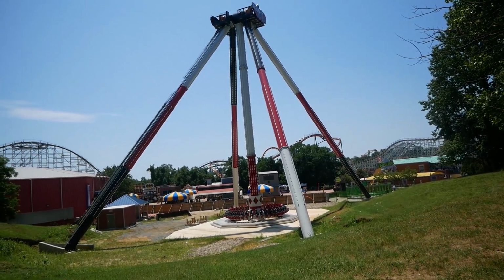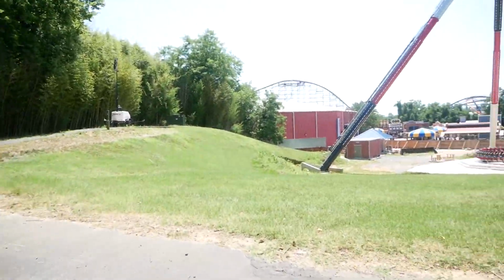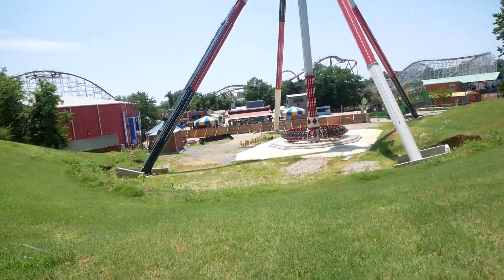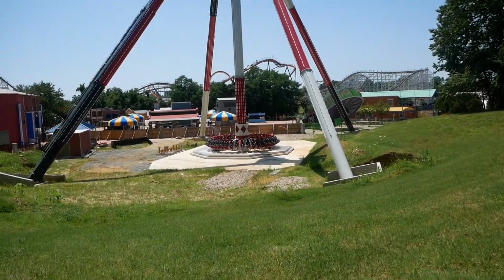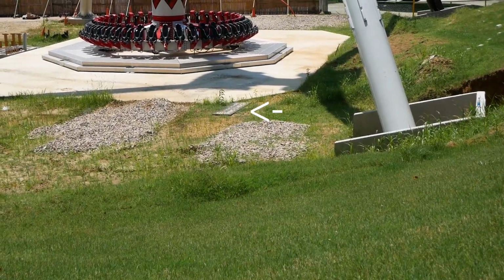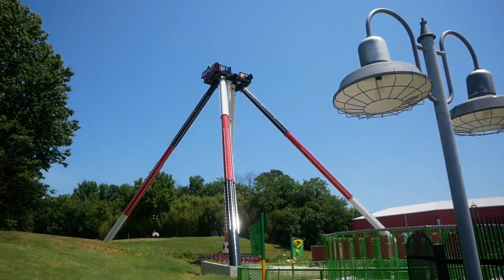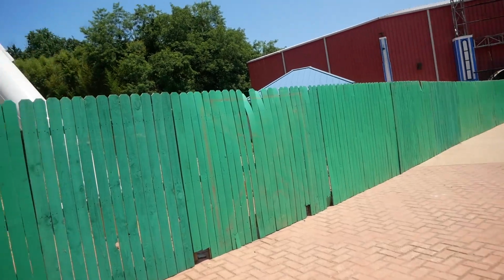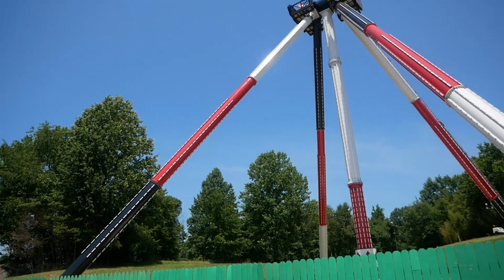Harley Quinn Spinsanity New for 2021 at Six Flags America July 2020 Construction Update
In this in-depth update, I'll show multiple angles of the Harley Quinn Spinsanity construction site at Six Flags America. This Zamperla Giant Discovery was recently delayed to open in 2021, but construction is still progressing!